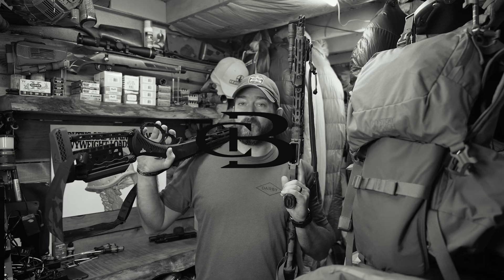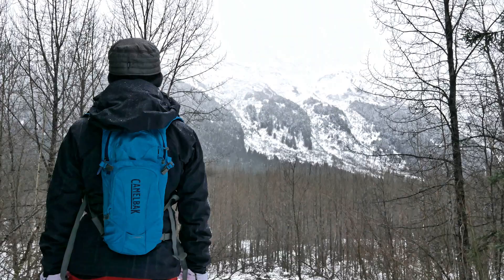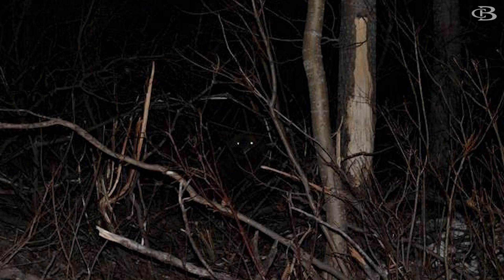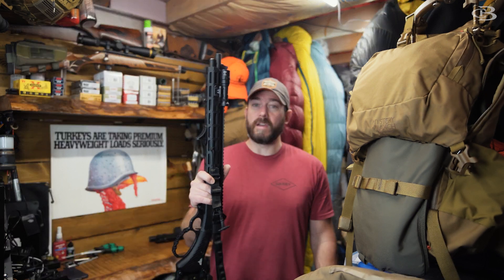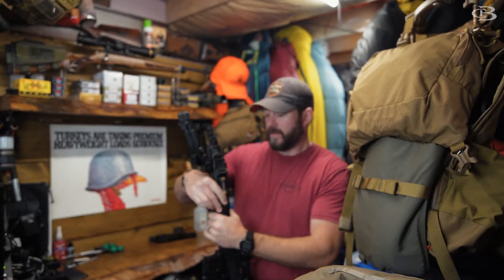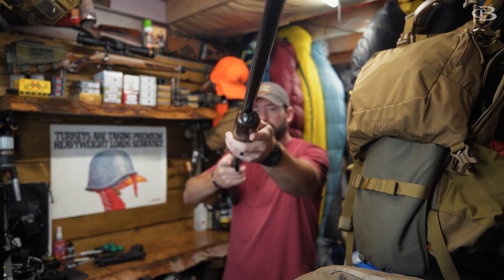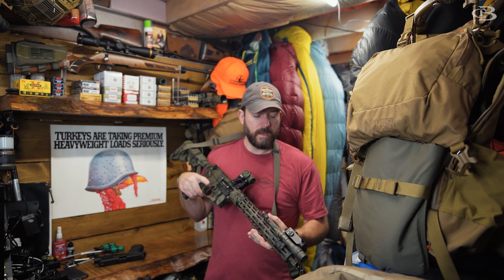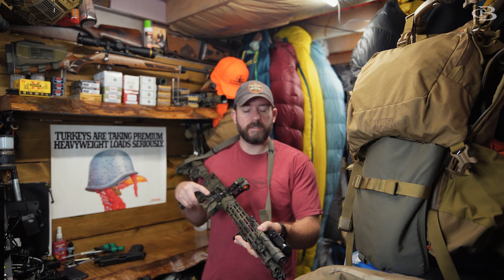You Must Have THIS on Every Defense/Protection Gun!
The best defense/protection guns have lights on them. A light on a defensive/protection gun means you can identify potential risks. Like having a 10MM Glock 20 Gen 5 without a light means you will be unable to identify threats like Bears, Mountain Lions, Wolves, Boars, etc. Even my .45-70 Marlin Lever Trapper rifle has a light, as you must be able to take in information and see things even when it is dark outside! Without a light, you will be fumbling for a hand held light, when if you just had a light on your defensive or protection or concealed carry gun, you know it is on there and get to the threat and process information much faster when time is of the essence.

SureFire X300 Ultra LED Handgun or Long Gun Weaponlight:

SureFire Scout Light Pro Ultra-High-Output LED WeaponLight:

SureFire Mini Scout Light Pro Compact LED WeaponLight: